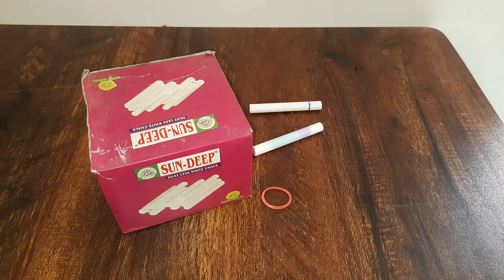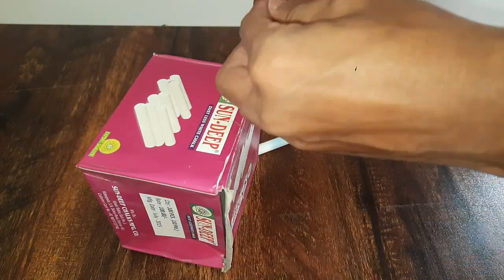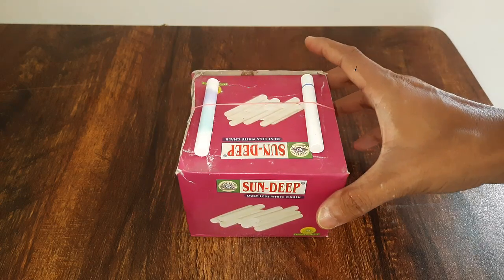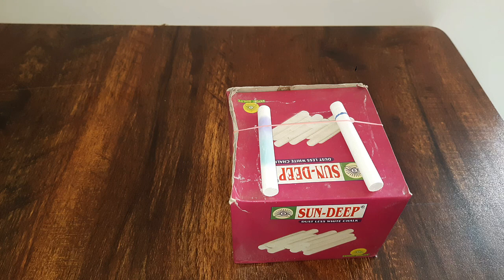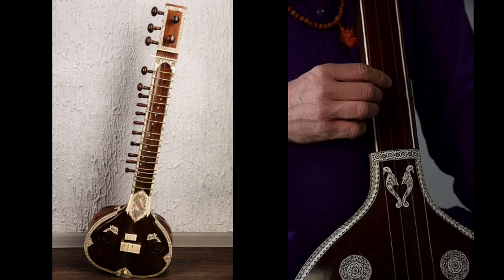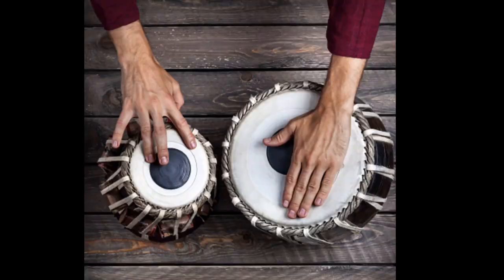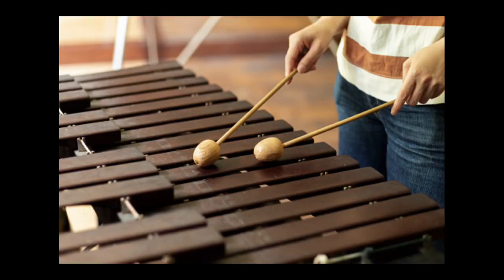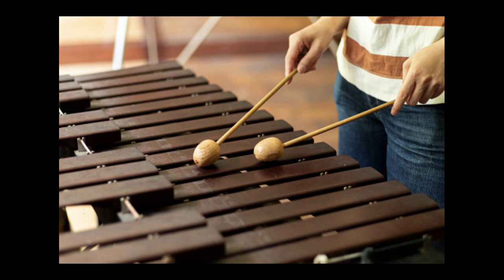Sound is produced from a vibration | Middle school physics | Khan Academy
What produces a sound? Let's understand that through a small activity!